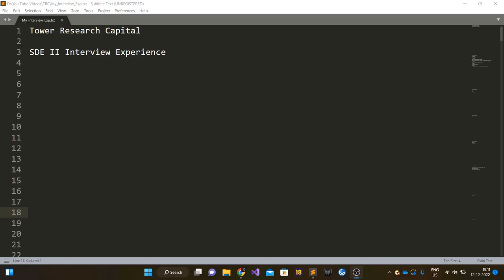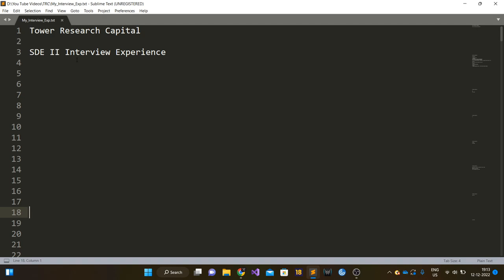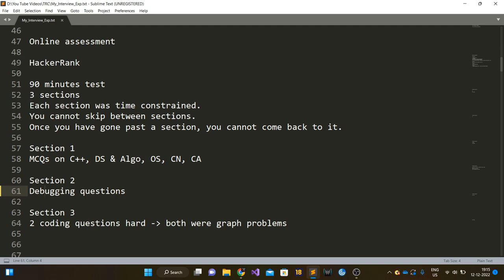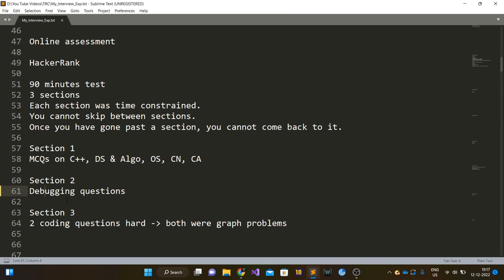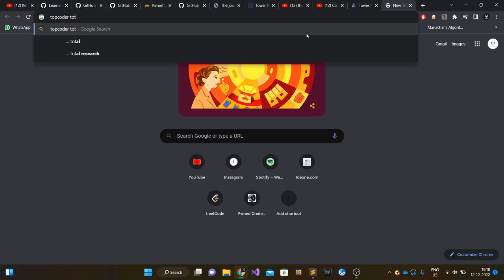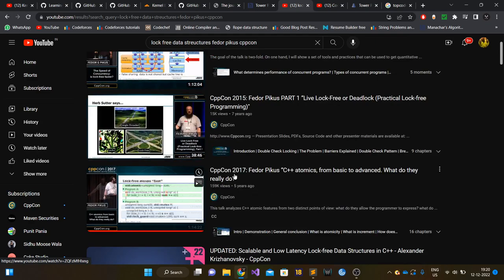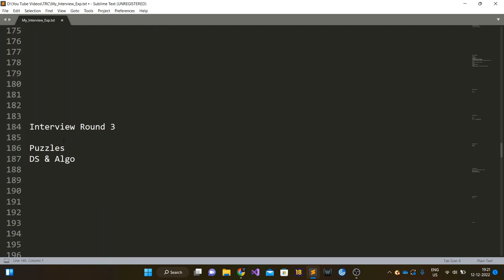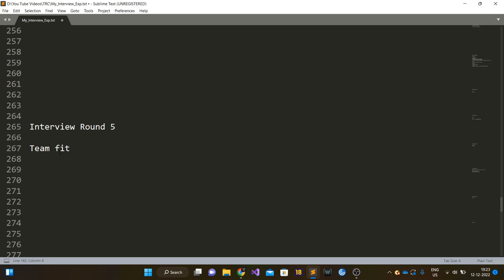Tower Research Capital Interview Experience | SDE-II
In this video I have discussed my interview experience at Tower Research Capital for the role of SDE-II.